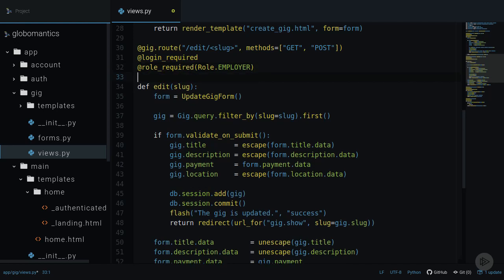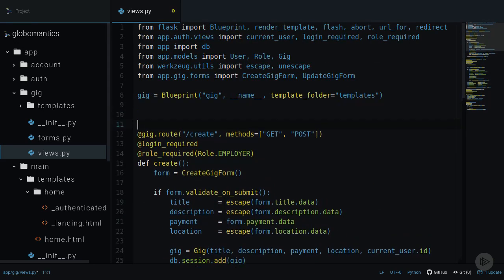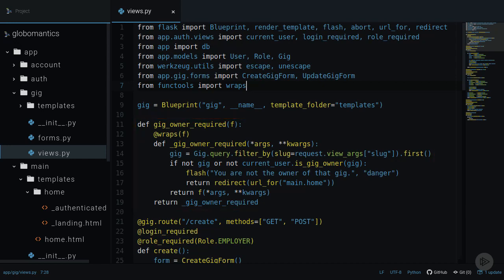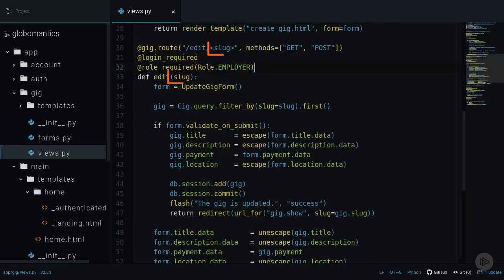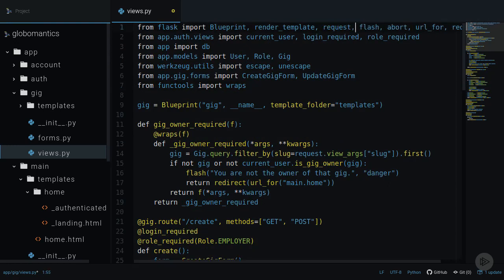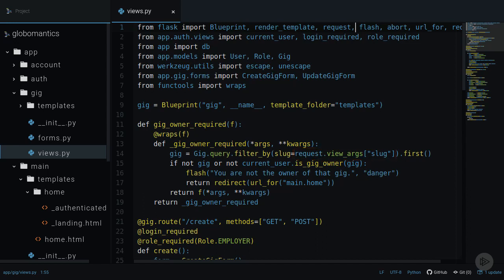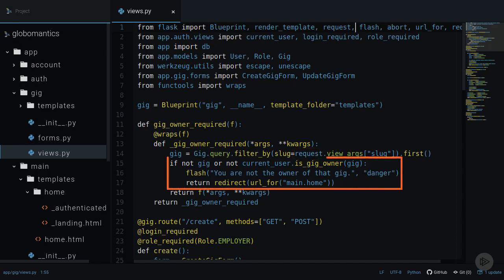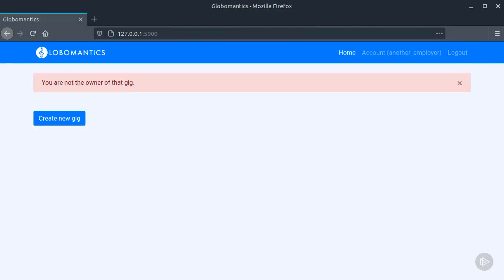14 DEM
14   DEM